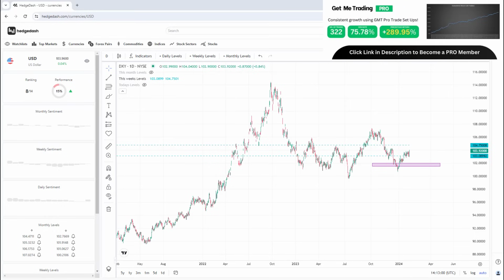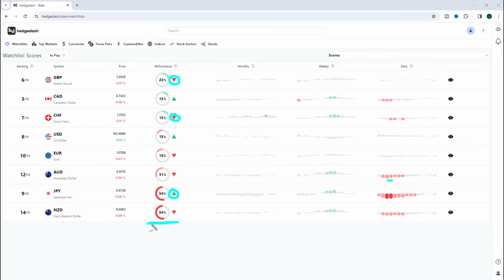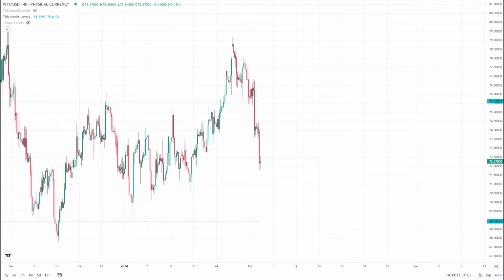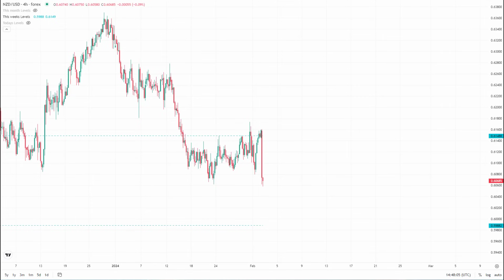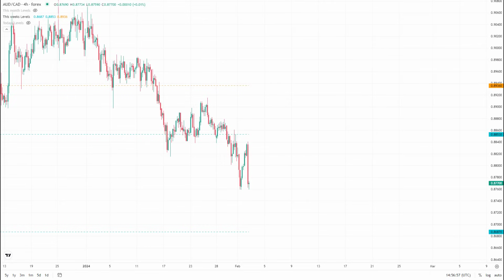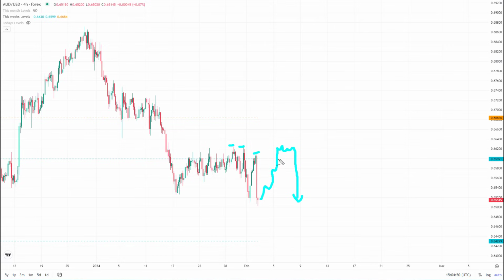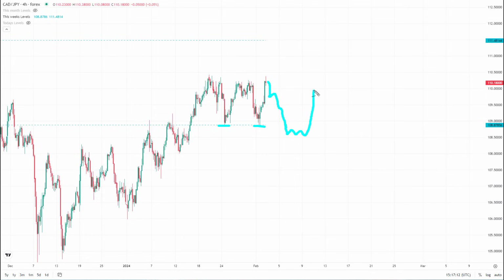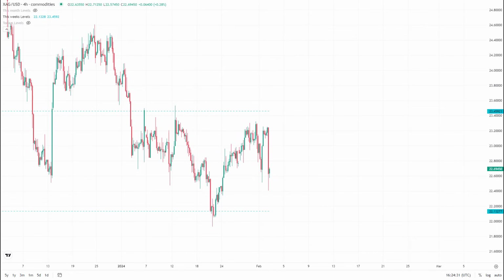Weekly Forex Forecast (05/02/24) EurUsd / XauUsd + Forex Trading Plan! [HD]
Crude Oil, EurUsd, NzdCad, NzdUsd, NzdChf, AudCad, AudUsd, AudChf, EurCad, CadJpy, UsdJpy

Directional Bias

Entries

Stop Losses